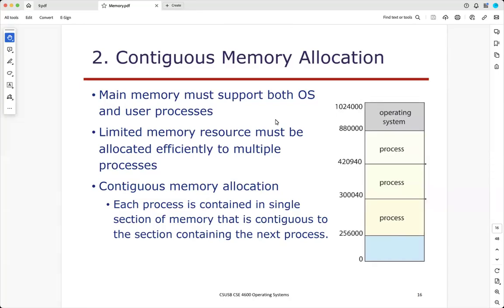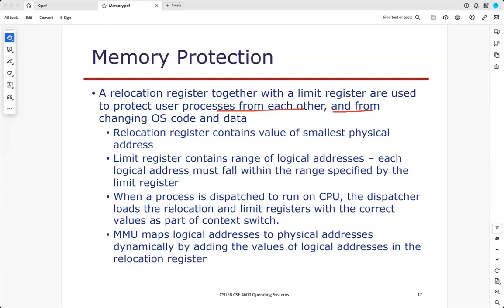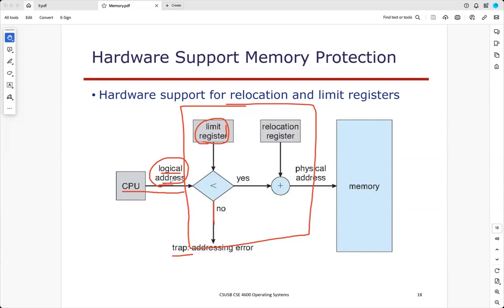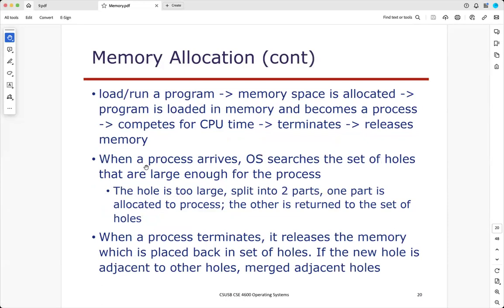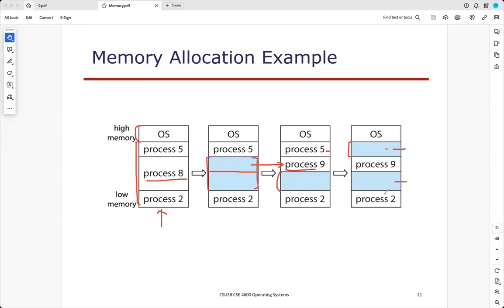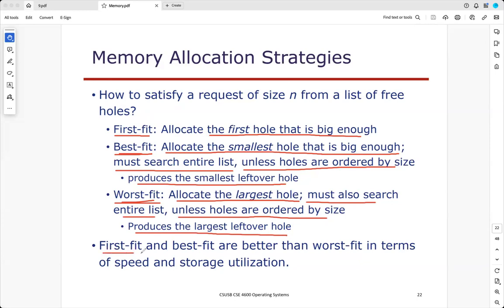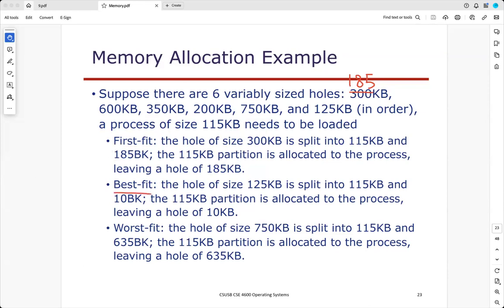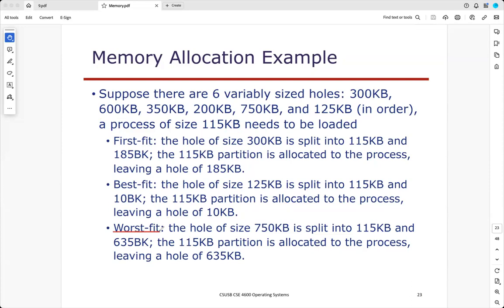CSE4600 Module7 Memory Management Video7.2.1_Contiguous Memory Allocation